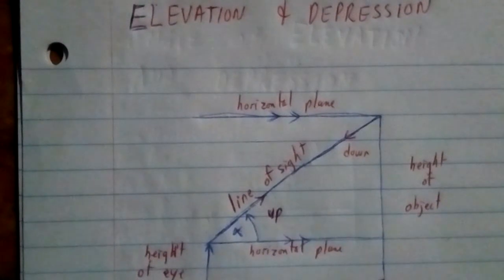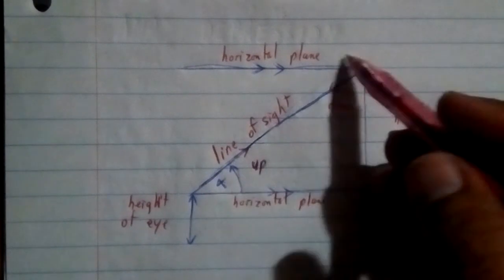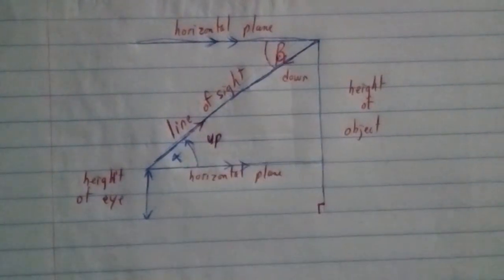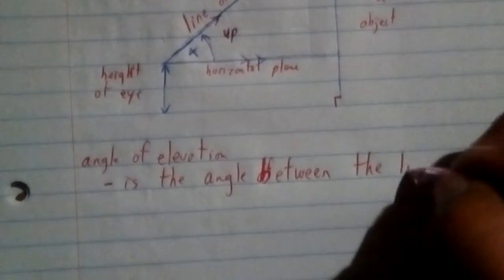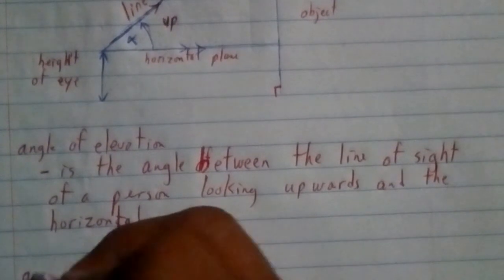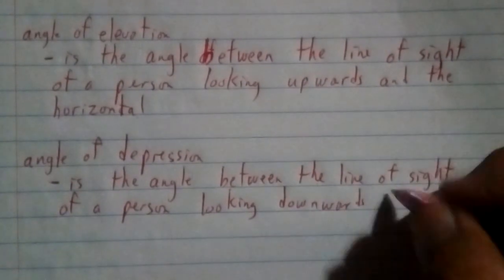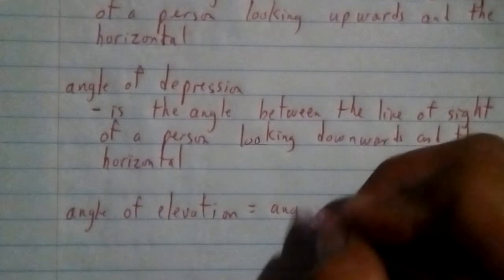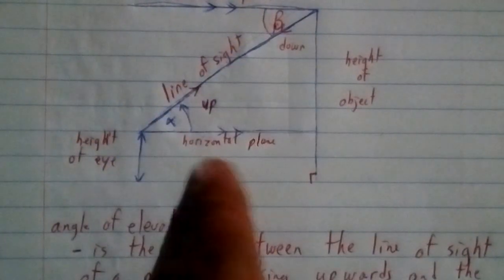Intro Elevation & Depression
This is an introduction to angle of depression and depression.